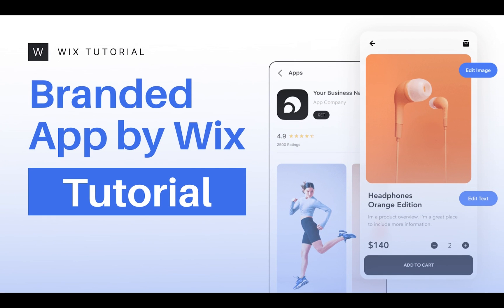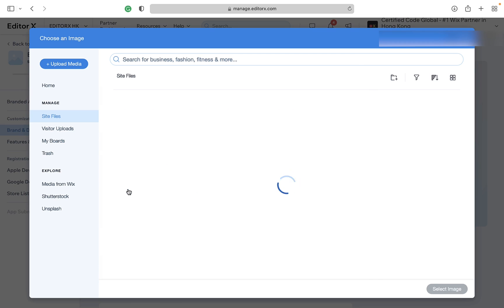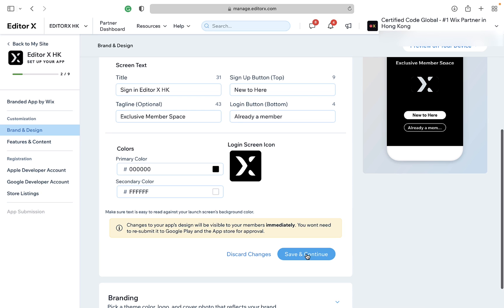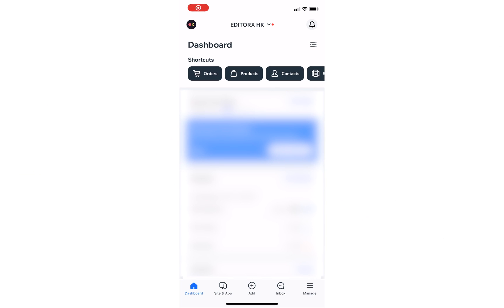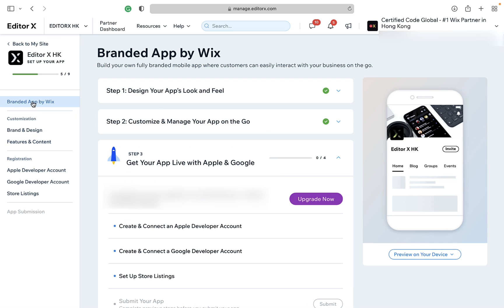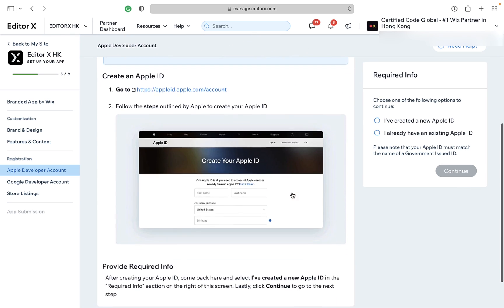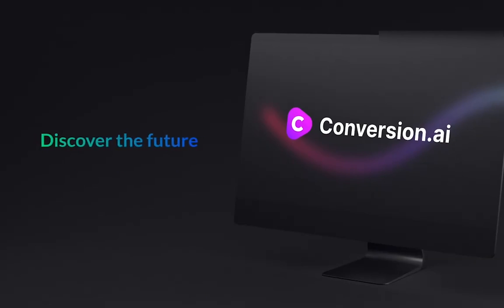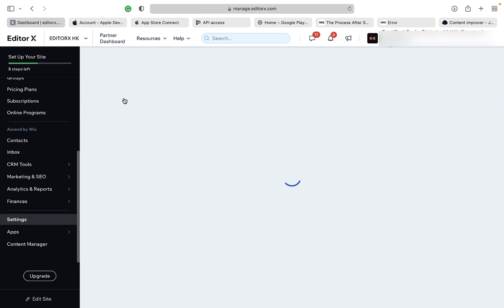Wix Branded App: How To Create Your Own No Code Mobile App in 2022!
Wix Branded App Entry: Wix Dashboard, then choose Settings, then choose Branded App by Wix